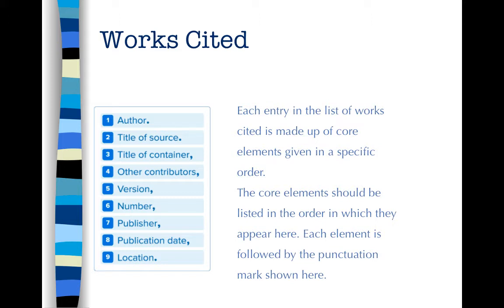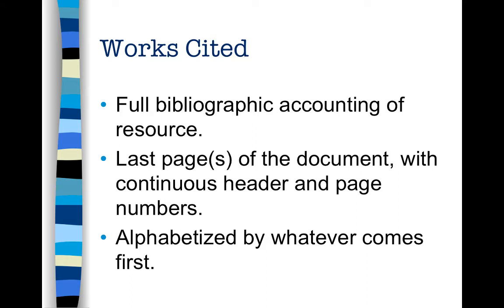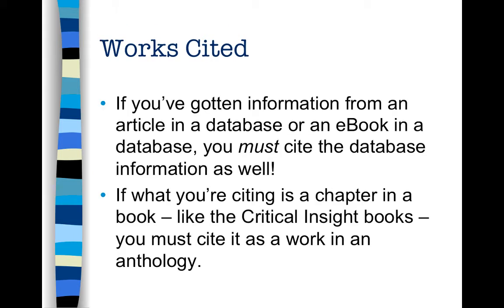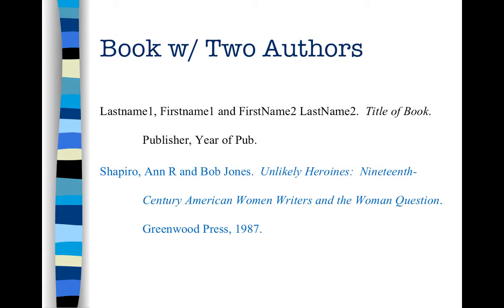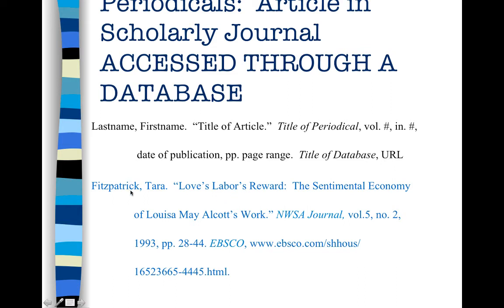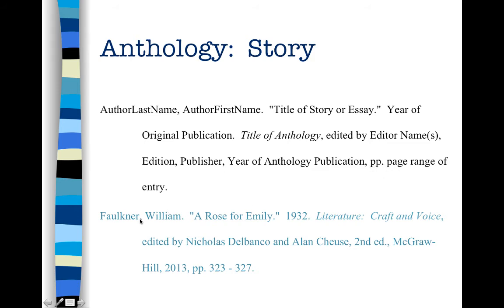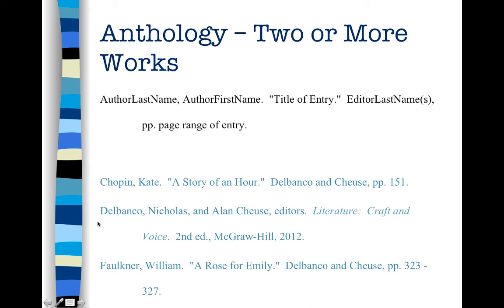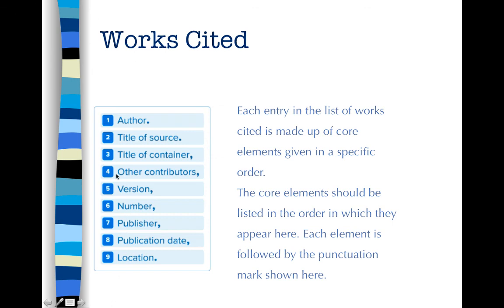MLA Works Cited